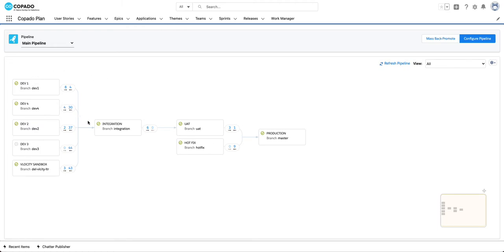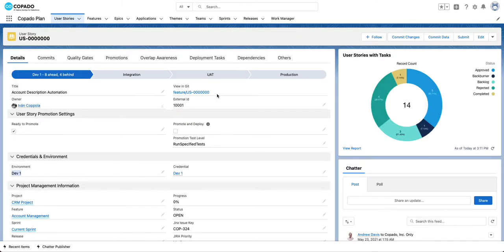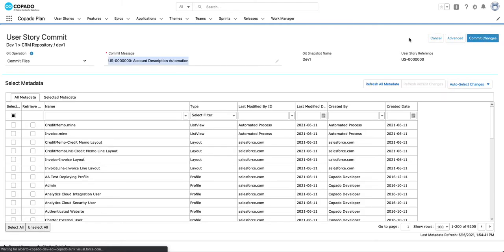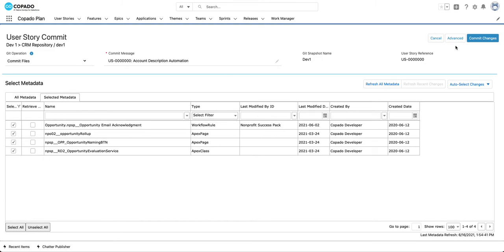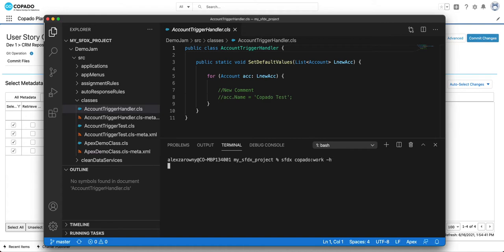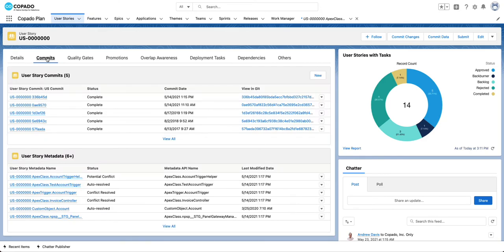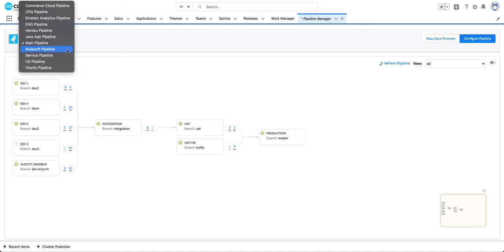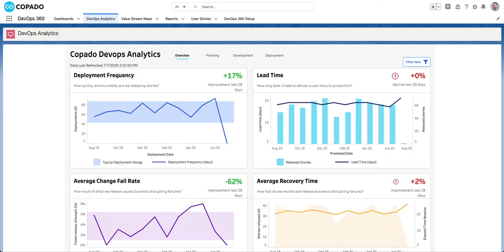3 min intro to DevOps with Copado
Demo Jam from Salesforce Dev conference covering Copado core functionality